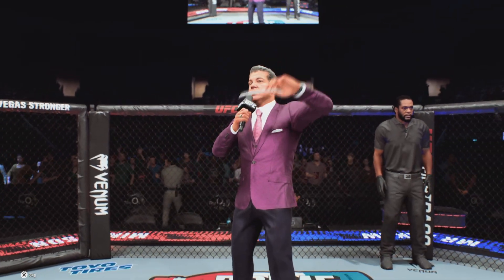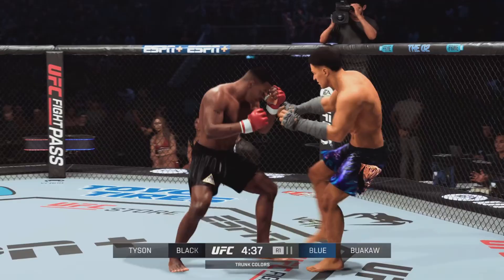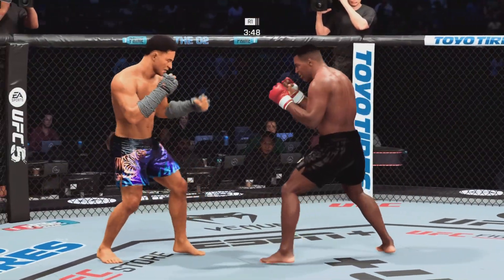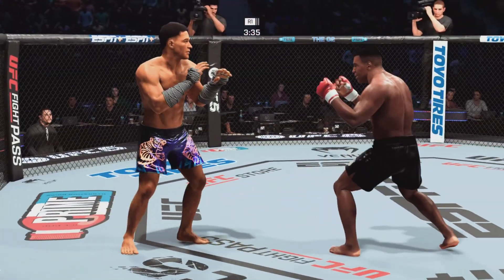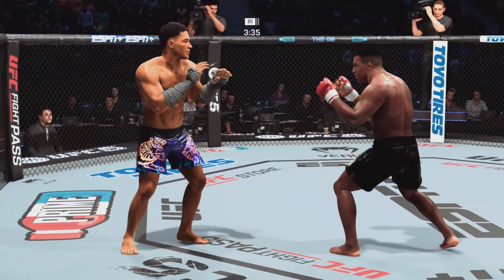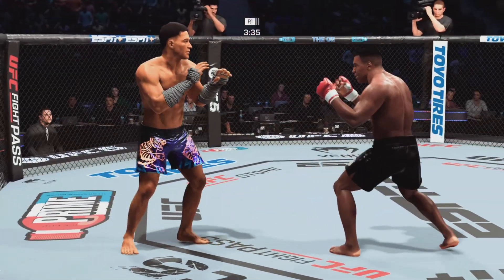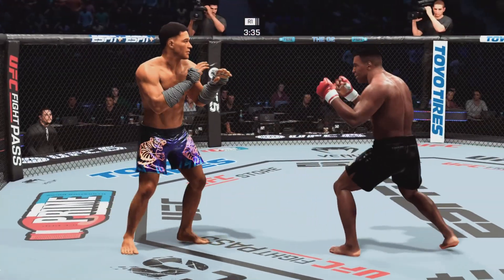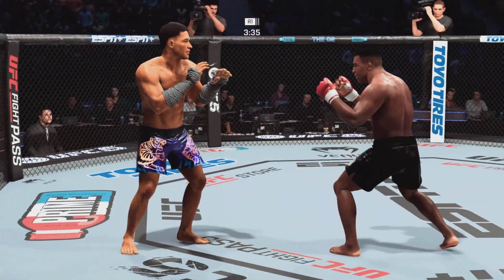UFC5 Mike Tyson vs Buakaw EA Sports UFC 5 PS5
Welcome to Iron Mike UFC channel.
Michael Gerard Tyson (born June 30, 1966) is an American former professional boxer who competed from 1985 to 2005. Nicknamed "Iron Mike" and "Kid Dynamite" in his early career, and later known as "The Baddest Man on the Planet", Tyson is considered one of the best heavyweight boxers of all time. He reigned as the undisputed world heavyweight champion from 1987 to 1990. Claiming his first belt at 20 years, four months, and 22 days old, Tyson holds the record as the youngest boxer to win a heavyweight title.
Tyson won his first 19 professional fights by knockout, 12 of them in the first round. He won the WBC title in 1986 after stopping Trevor Berbick in the second round, and added the WBA and IBF titles after defeating James Smith and Tony Tucker in 1987. He was the first heavyweight boxer to simultaneously hold the WBA, WBC and IBF titles, as well as the only heavyweight to unify them in succession. The following year, Tyson became the lineal champion when he knocked out Michael Spinks in 91 seconds of the first round. In 1990, Tyson lost the titles to underdog Buster Douglas, who knocked him out in the tenth round.
In 1992, Tyson was convicted of rape and sentenced to six years in prison, although he was released on parole after three years. After his release in 1995, he engaged in a series of comeback fights, regaining the WBA and WBC titles in 1996 to join Floyd Patterson, Muhammad Ali, Tim Witherspoon, Evander Holyfield and George Foreman as the only men in boxing history to have regained a heavyweight championship after losing it. After being stripped of the WBC title in the same year, Tyson lost the WBA title to Evander Holyfield by an eleventh round stoppage. Their 1997 rematch ended when Tyson was disqualified for biting Holyfield's ears, one bite notoriously being strong enough to remove a portion of his right ear.
In 2002, Tyson fought for the world heavyweight title again at the age of 35, losing by knockout to Lennox Lewis. Tyson retired from professional boxing in 2006, after being stopped in consecutive matches against journeymen Danny Williams and Kevin McBride. Tyson declared bankruptcy in 2003, despite having received over $30 million for several of his fights and $300 million during his career. At the time the media reported that he had approximately $23 million in debt.
Tyson was known for his ferocious and intimidating boxing style as well as his controversial behavior inside and outside the ring. He holds the sixth longest unified championship reign in heavyweight boxing history at 8 consecutive defenses. BoxRec ranked him as the world's top 10 heavyweight 12 times, and placed him at No.1 from 1986 to 1989. He was ranked 16th on The Ring magazine's list of 100 greatest punchers of all time, and first on ESPN's list of "The Hardest Hitters in Heavyweight History". Sky Sports described him as "perhaps the most ferocious fighter to step into a professional ring". He has been inducted into the International Boxing Hall of Fame and the World Boxing Hall of Fame.